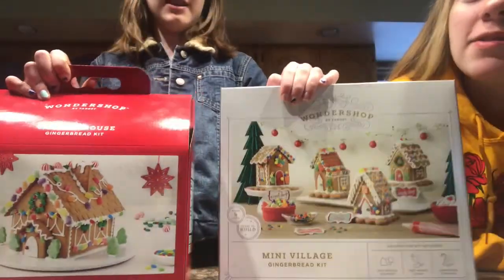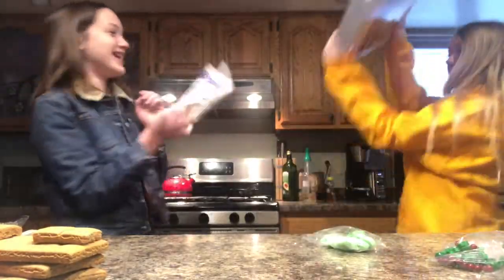Vlogmas Day 1 | Making Gingerbread “Houses” 159